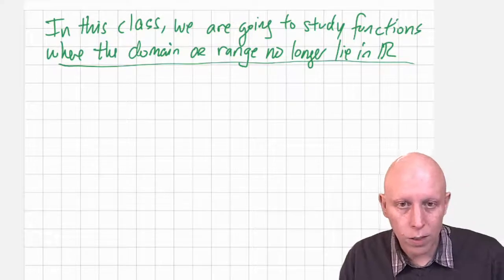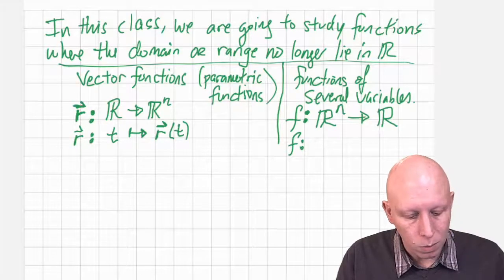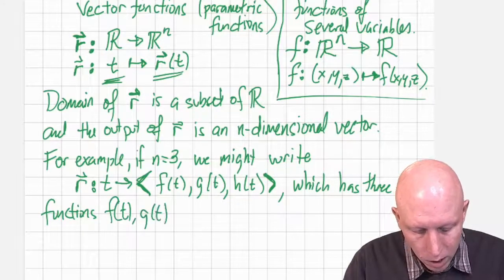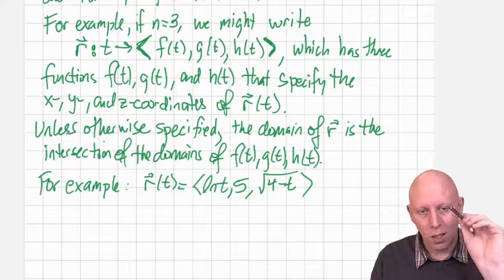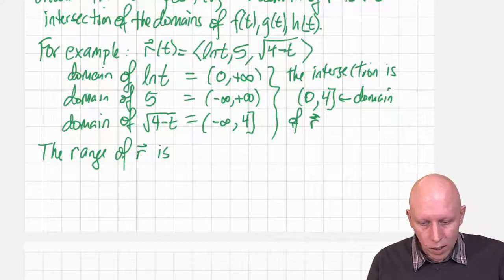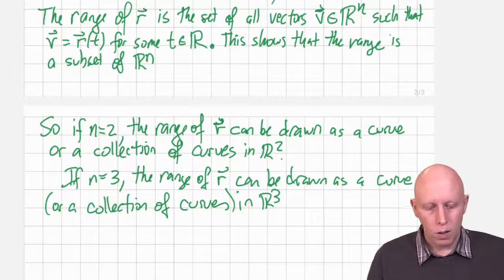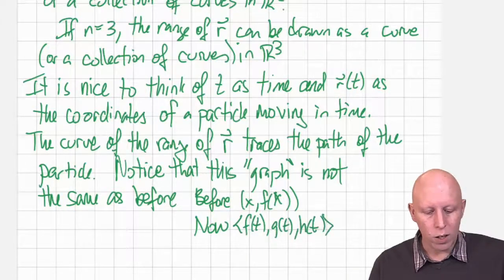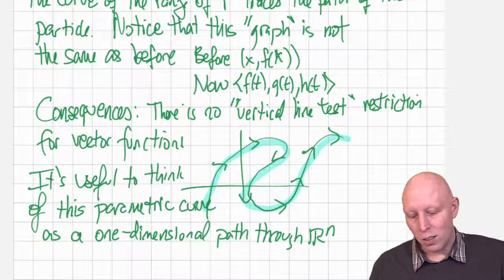Multivariable Calculus - Ch. 9.1 & 10.7 - Introduction to Vector Functions (Parametric Functions)